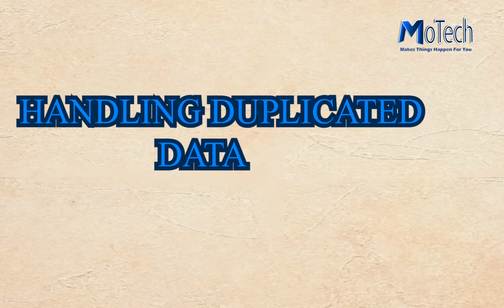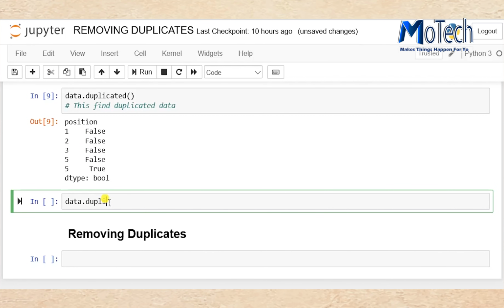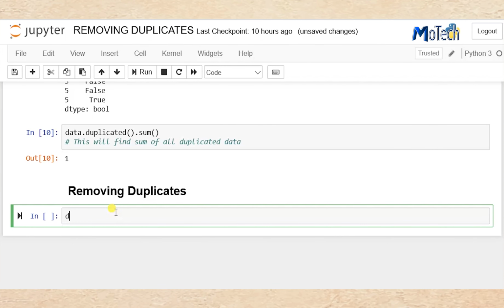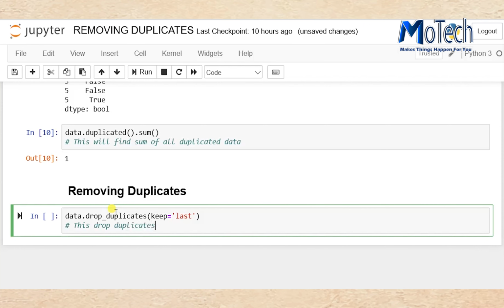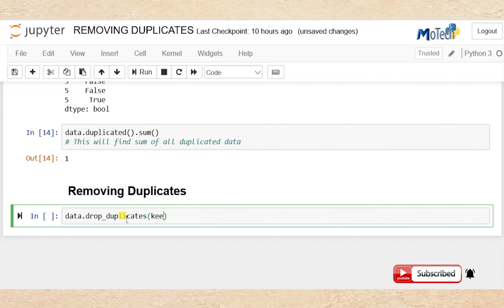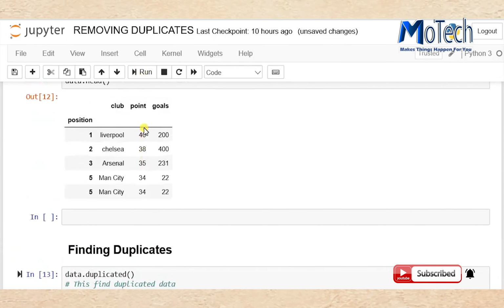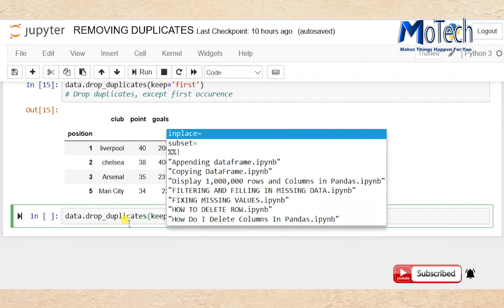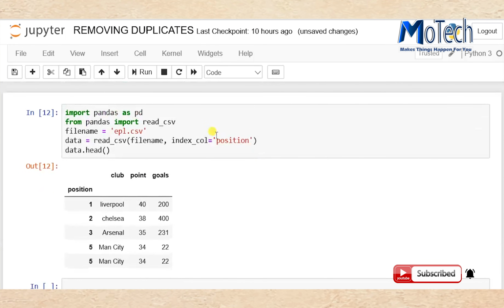Python Pandas : Dealing With Duplicated Data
pandas: powerful Python data analysis toolkit.